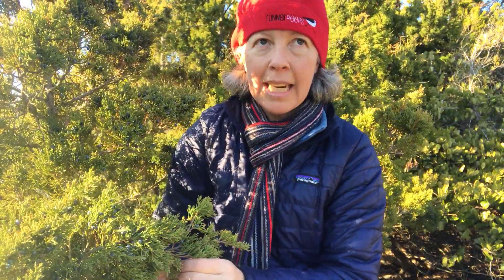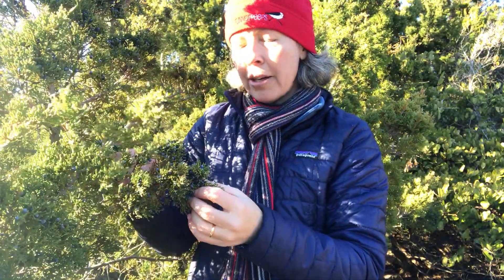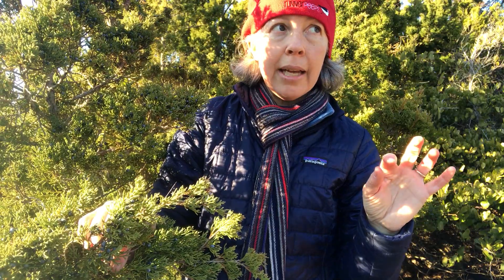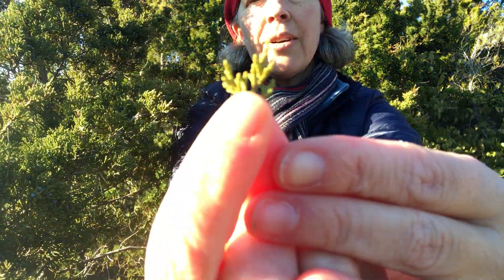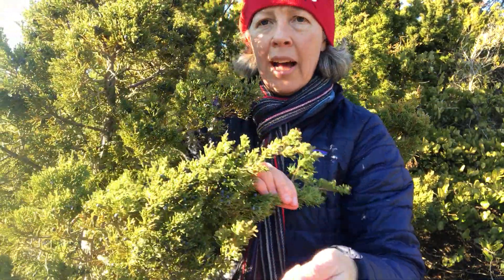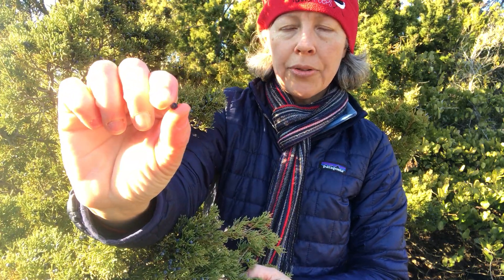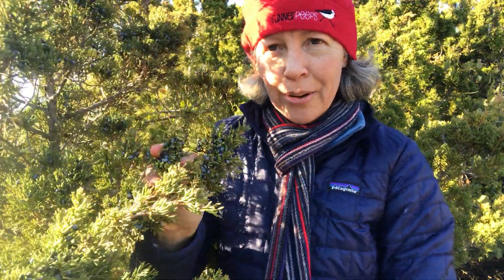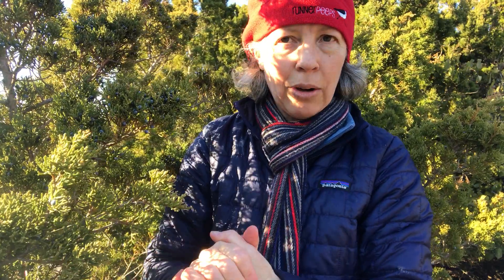Juniperus silicicola (southern redcedar)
Formerly a variety of Juniperus virginiana (var. silicicola), this barrier island specialist is now considered a separate species.